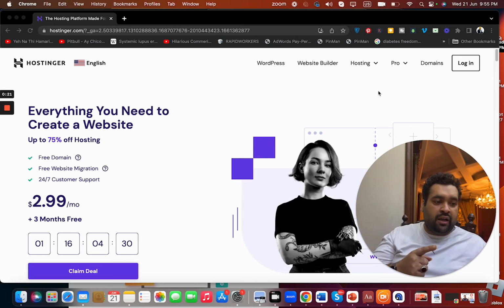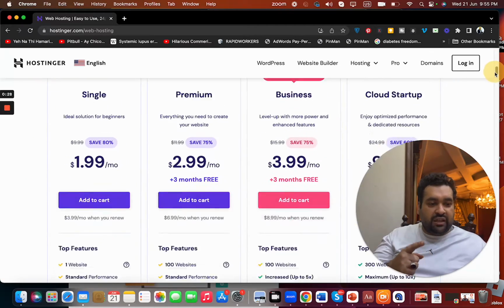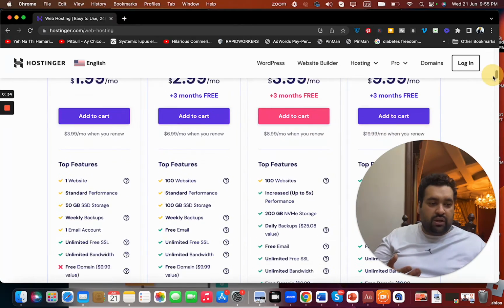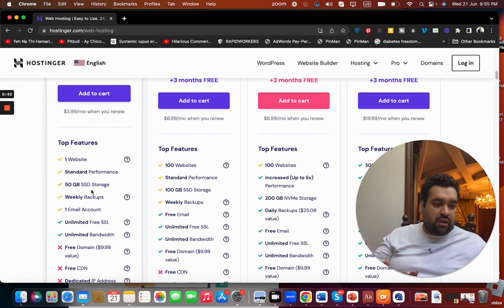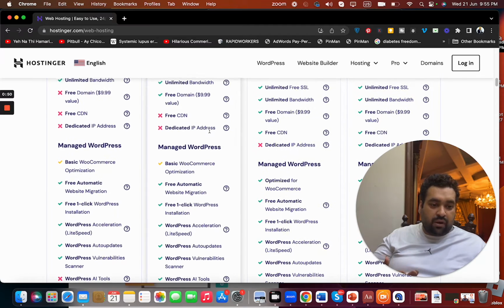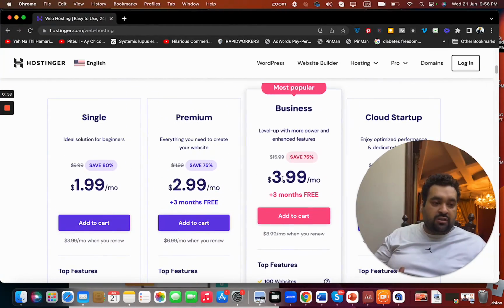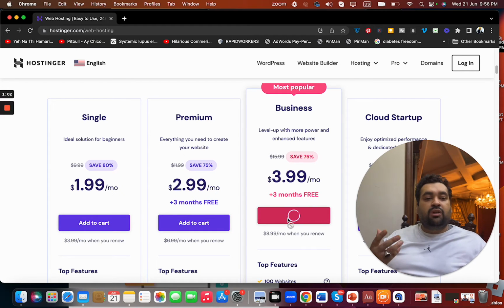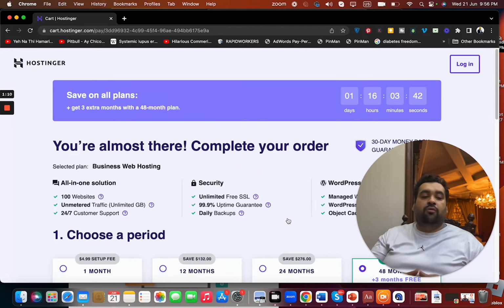Latest Coupon Codes for Hostinger 2023 Here! 🤑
ALIRAZAMARKETING
HI10